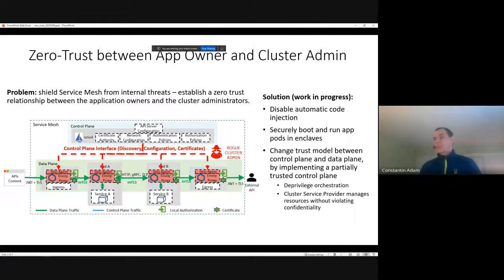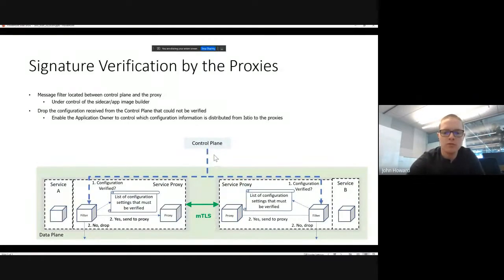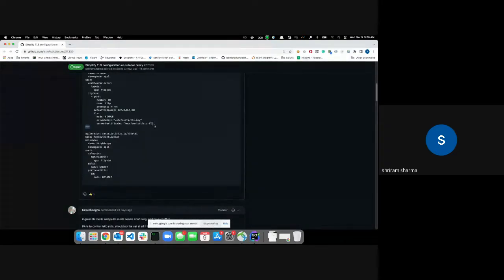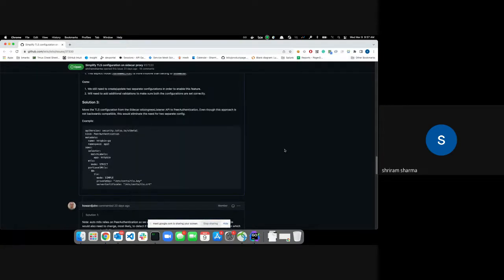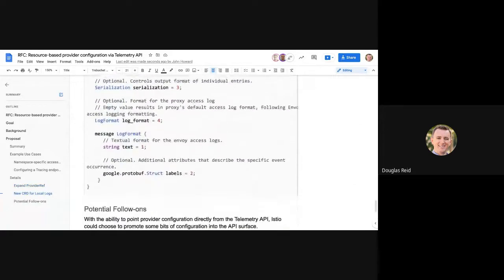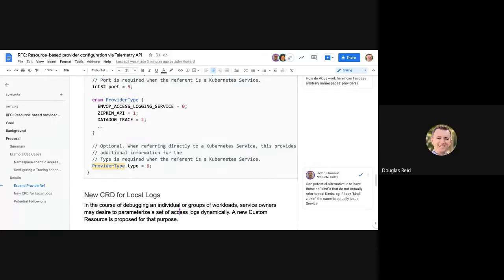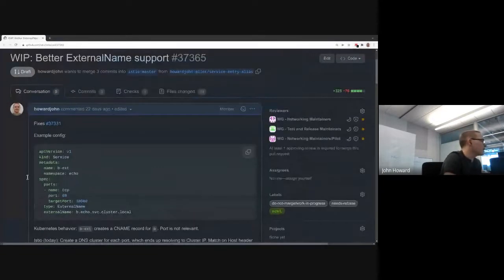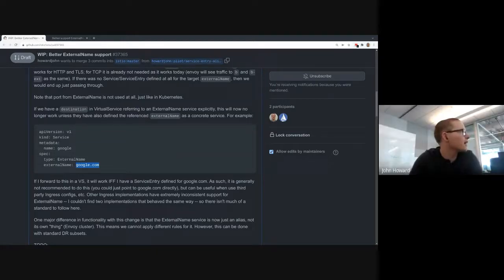Combine WG Meeting 2022/03/09